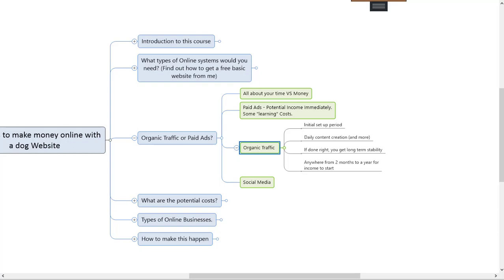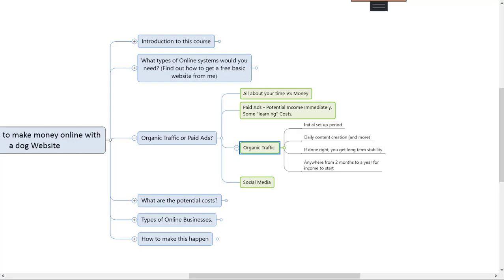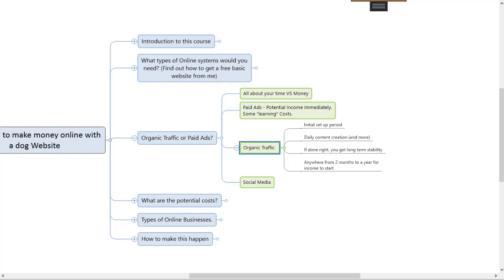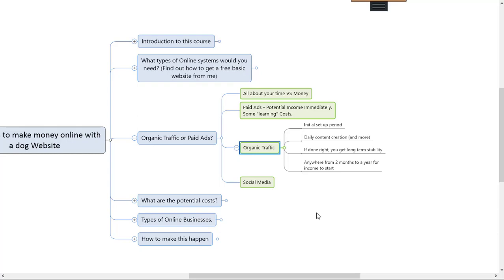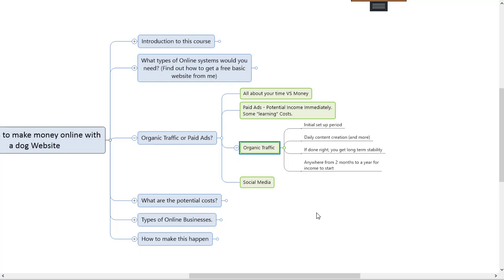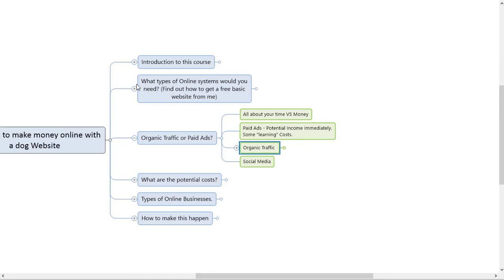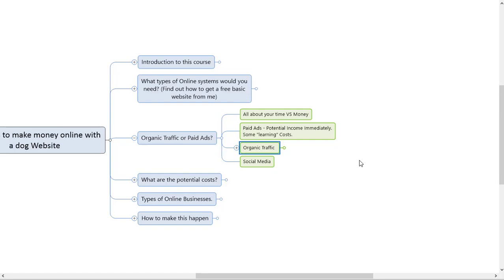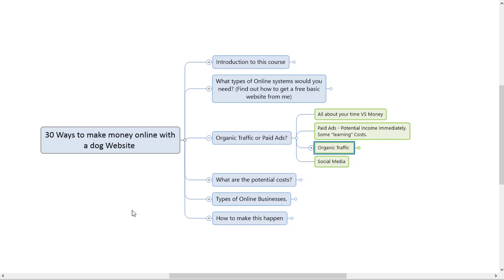Make Money Online with Dogs – Video 3 Organic Traffic VS Paid Ads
Video number three in the start your own dog business online course.